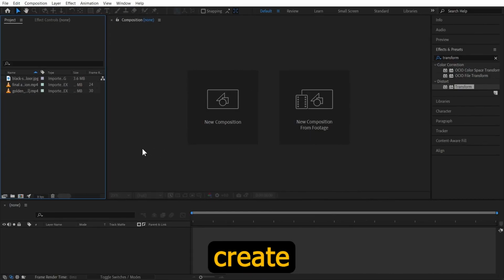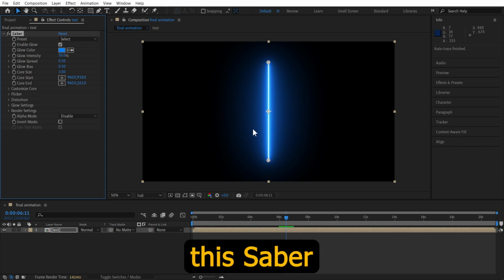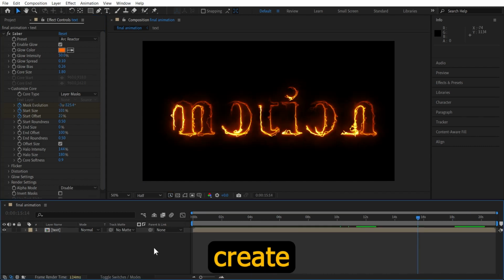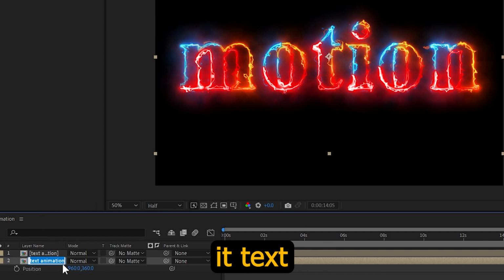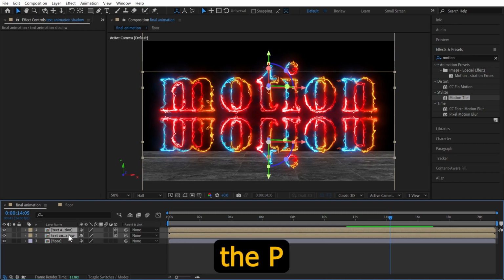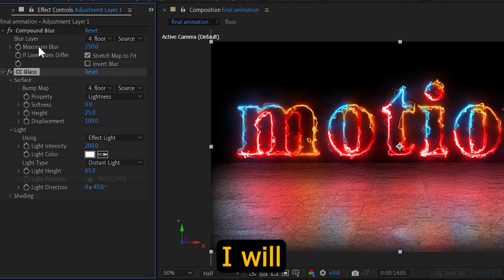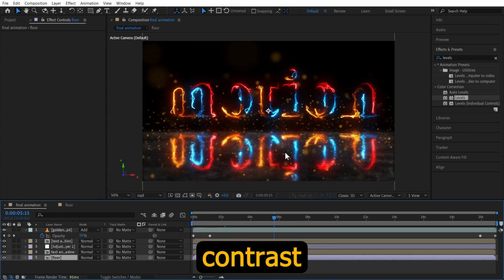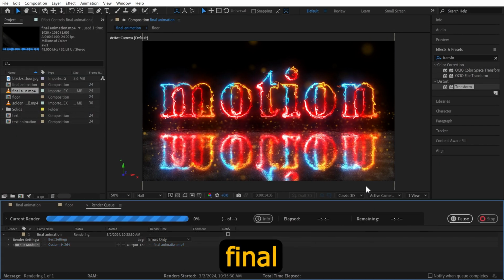Electric Light Text Animation With Amazing Reflection In After Effects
In this After Effects tutorial you will learn how I create Electric Light Text Animation With Amazing Reflection In After Effects.
You can use logo or other thing instead of text to create your youtube intro light animation.

00:00 Start
00:20 INTRO
00:37 Let's Start
01:00 Type Text For Light Animation
01:54 Auto Trace To Create Mask
02:22 Apply Saber effect
05:58 Create Reflection of Text
06:53 Create 3D Floor
12:08 create video animation
13:09 Final Render
14:17 OUTRO